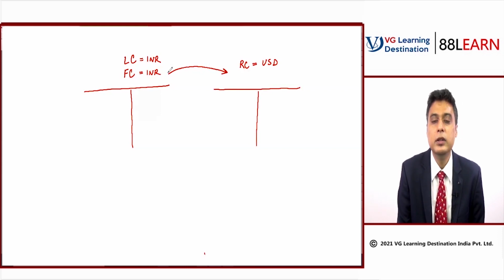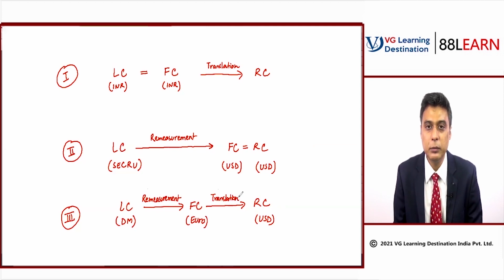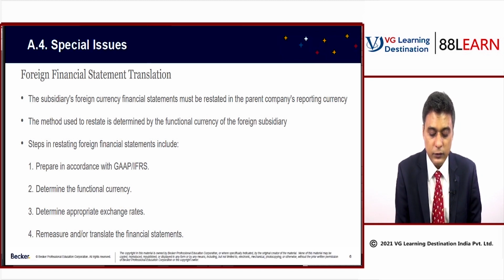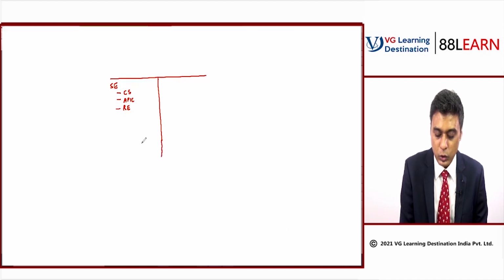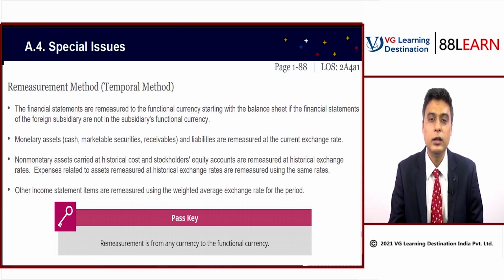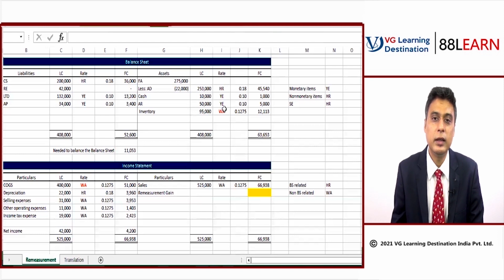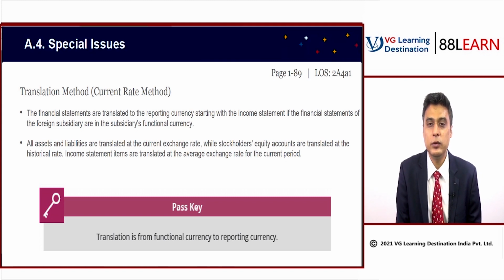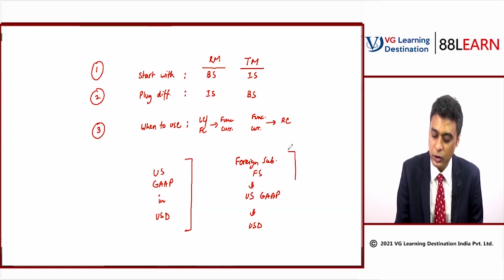Demo Lecture | US CMA Part 2 | Siddhartha Chaudhury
Certified Management Accountant (CMA) is the highest level of certification for management accountants awarded by the Institute of Management Accountants (IMA), USA. Institute of Management Accountants (IMA), USA has 125,000+ members spread across 140+ countries and 300 chapters. The program prepares you to meet the evolving needs of the business and make breakthroughs into Finance Profession. CMA provides a future outlook of the business and helps to create value.

About VG Learning Destination:
VG Learning Destination with 30 years of legacy, is a specialised coaching institute helping Accounting and Finance Enthusiasts take 'A Journey to Excellence'. We offer online training for the preparation of Indian CA- Direct Tax & International Tax, ACCA, US CPA, US CMA, EA, and CIA.

VG Learning Destination is having 150+ centers across India and abroad. face-to-face classes (physical classroom teaching) are held in Delhi. Virtual classes are available across 21+ states and 120+ cities in India.